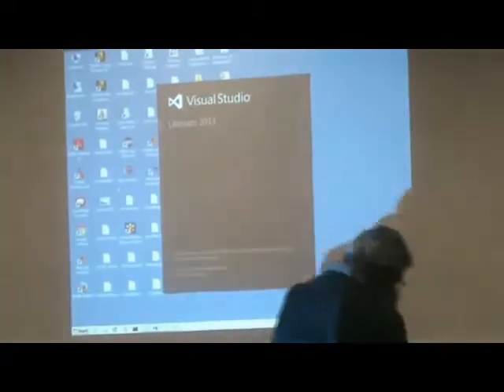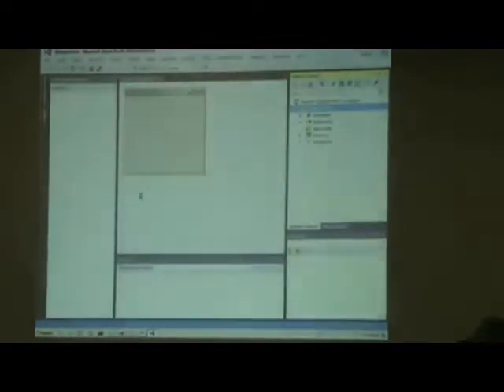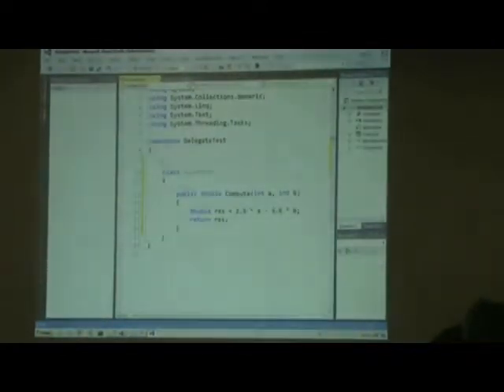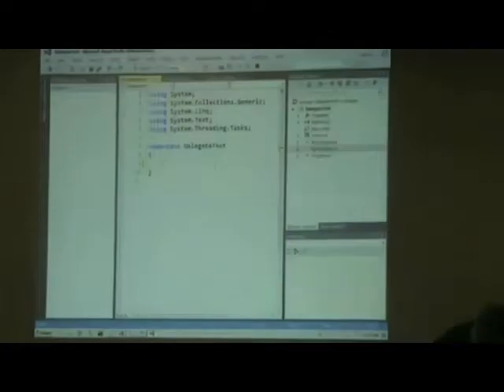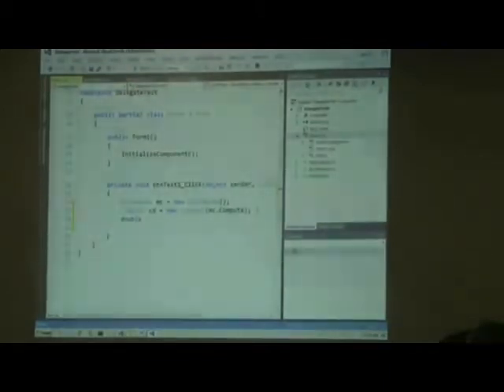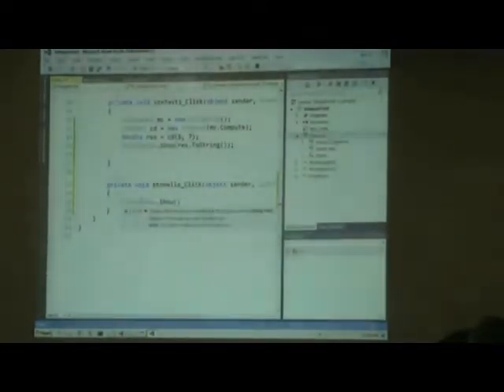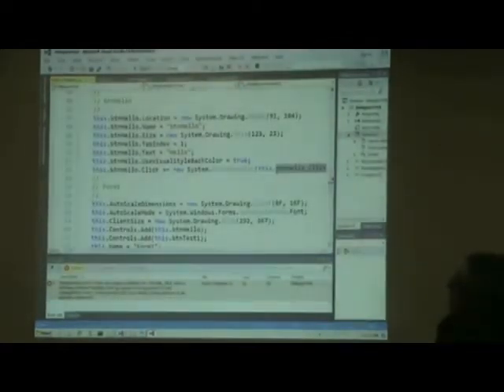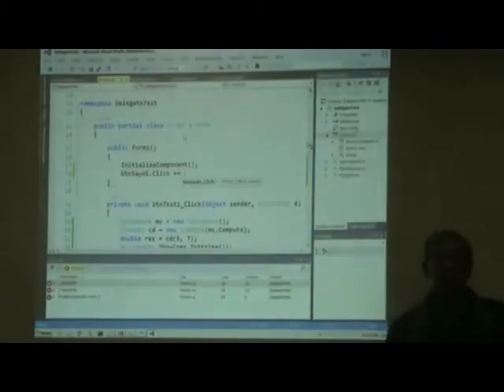C# Tutorials : Video Lecture 25 Delegates B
C# Tutorials on Delegates